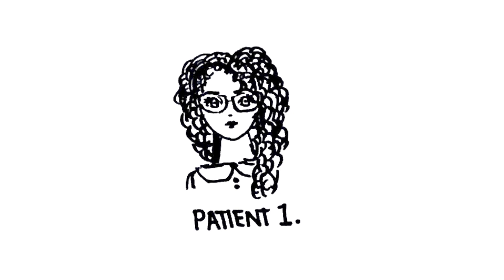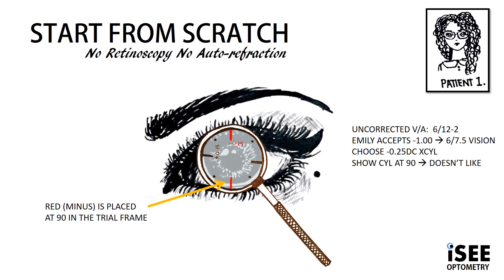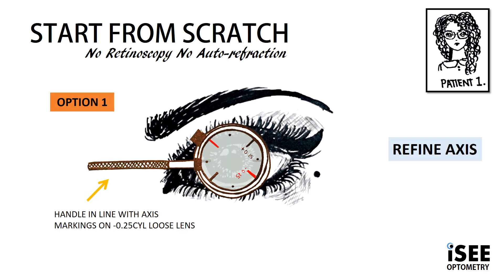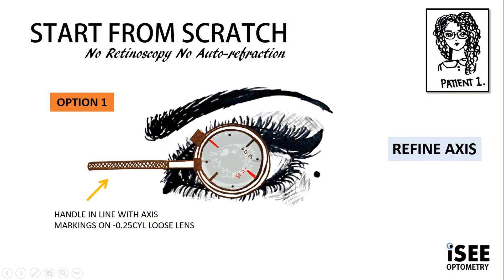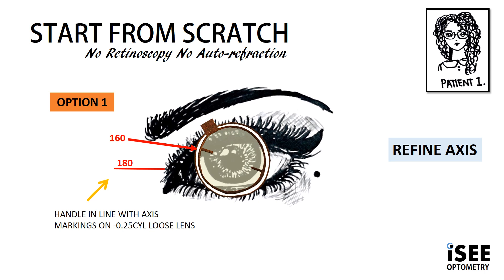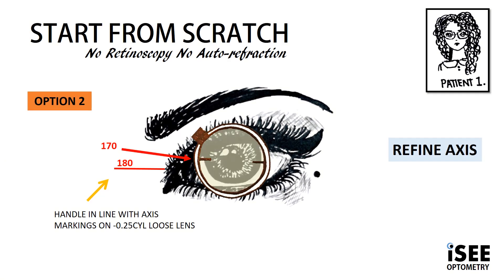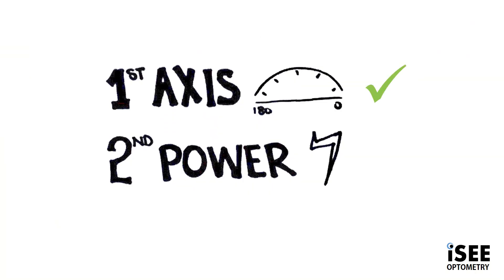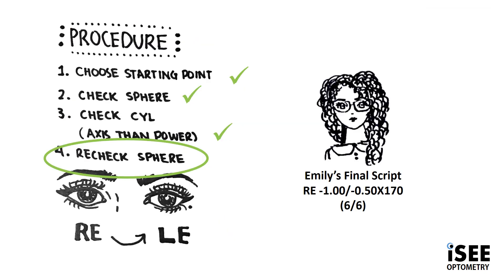JCC - Example 1 Emily 2/4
This the second video in a series of 4 videos going through the basics of the Jackson Cross Cylinder (JCC). We will go through a real life example using the JCC. Hopefully this will give you a good grasp on using the JCC.